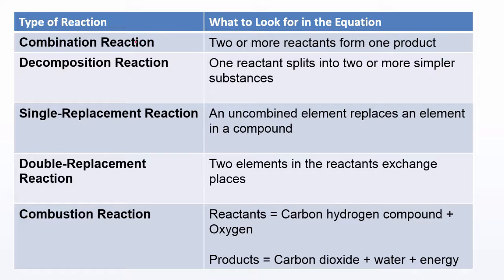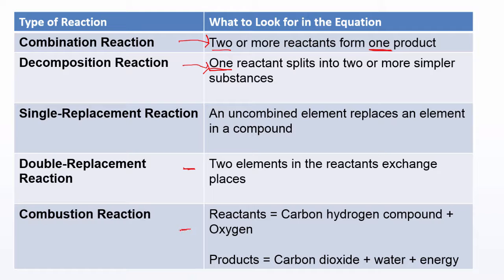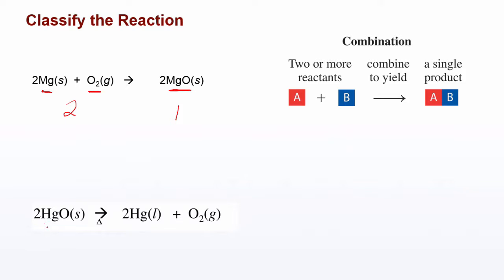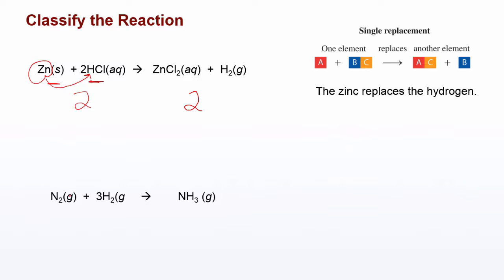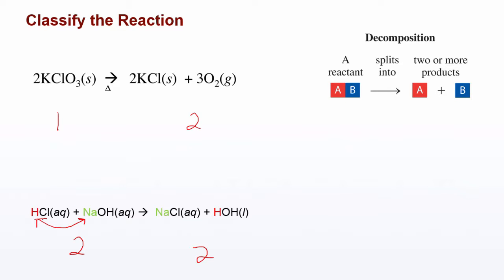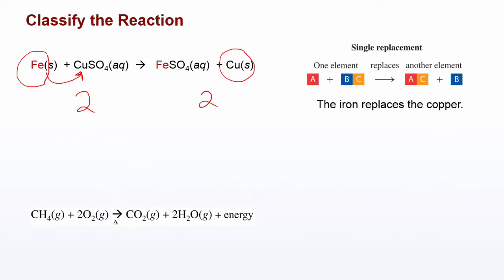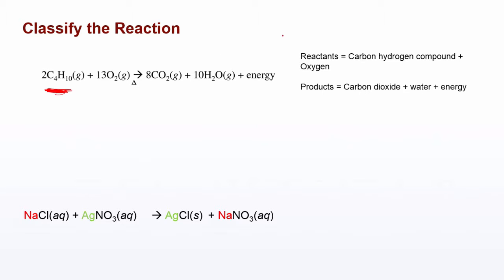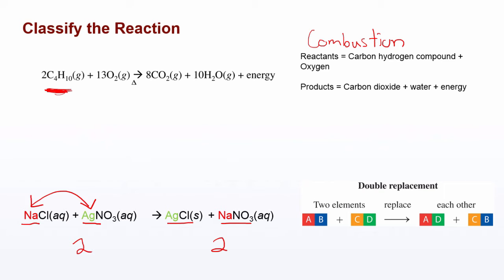UC600 - Classifying Chemical Reactions Practice